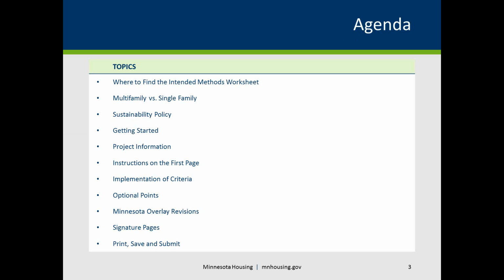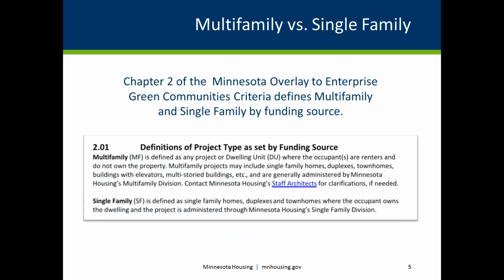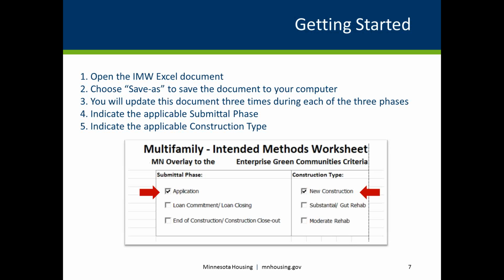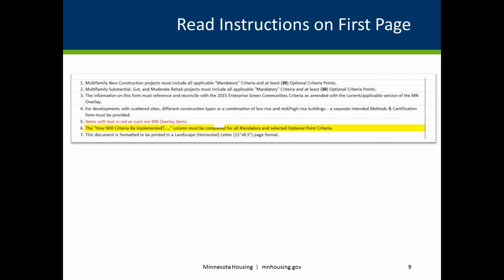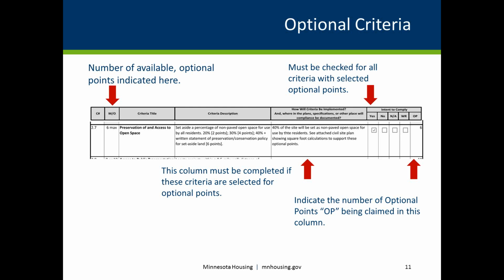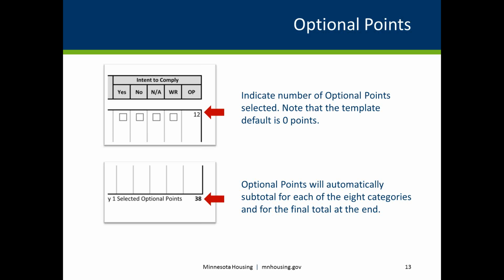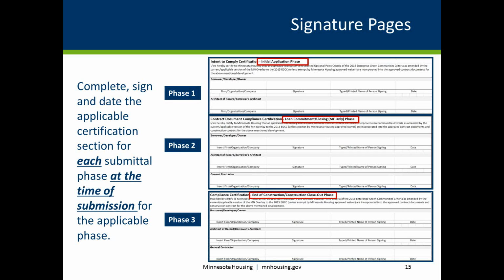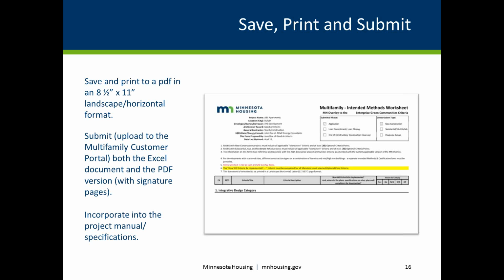2019 RFP/2020 HTC: Intended Methods Worksheet